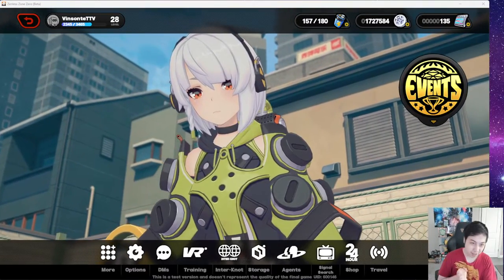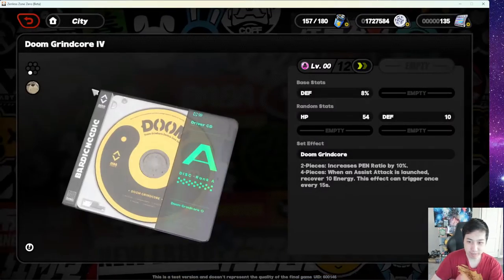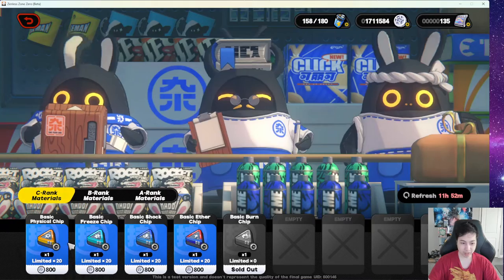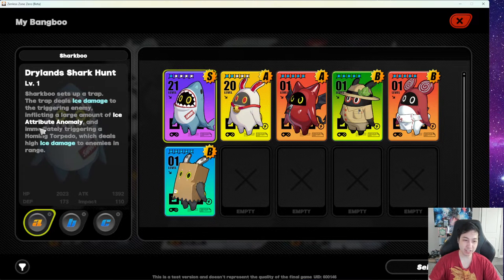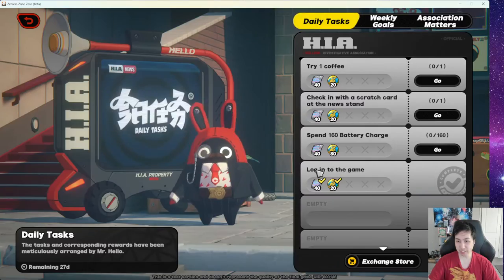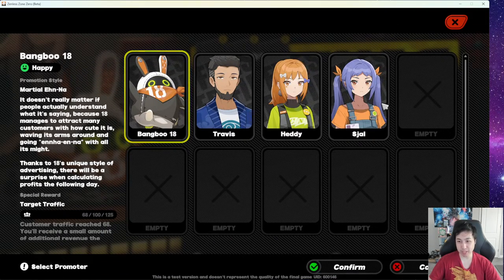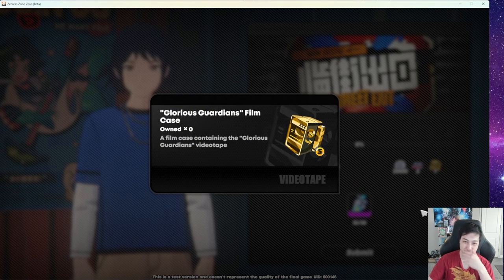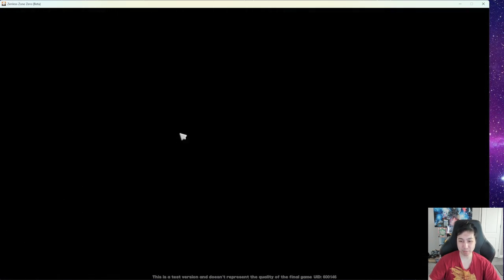Shop & Items Overview of Zenless Zone Zero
Spray Paint, HIA Coins, what do these do?

LV 28 Inter-Knot Level. This video will briefly go over all the items I seen and shops I encountered.